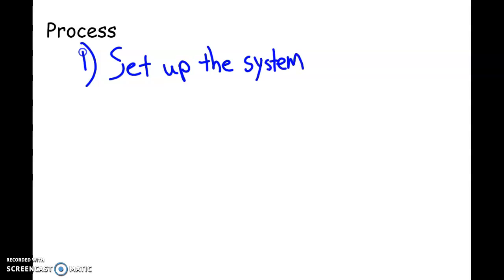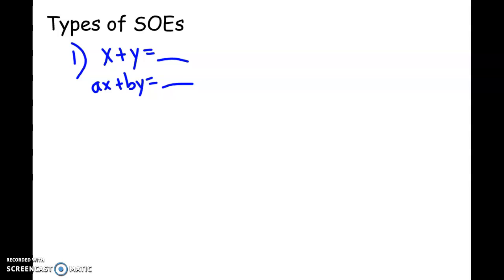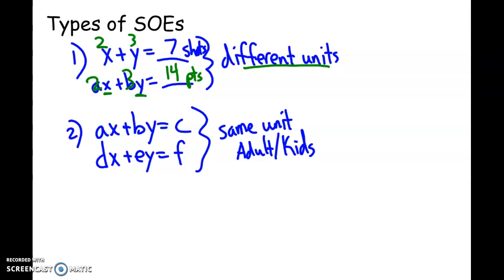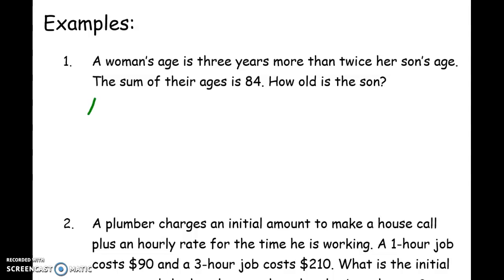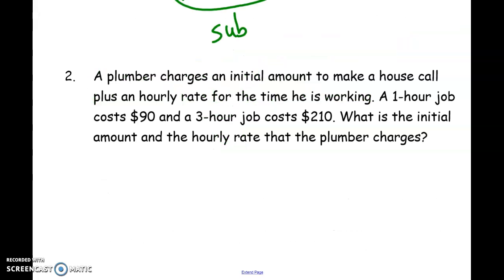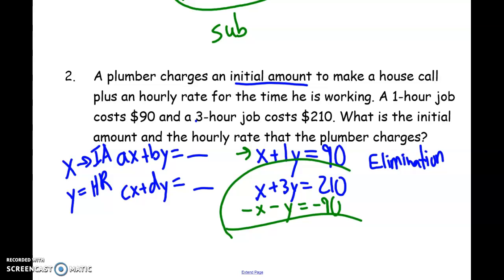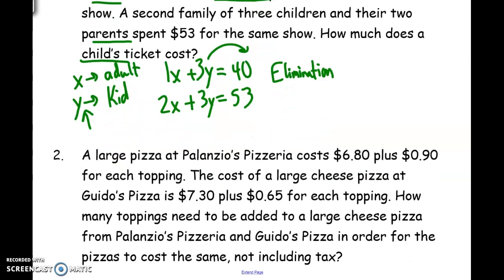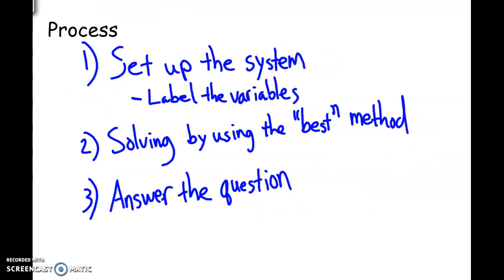System of Equation Word Problems